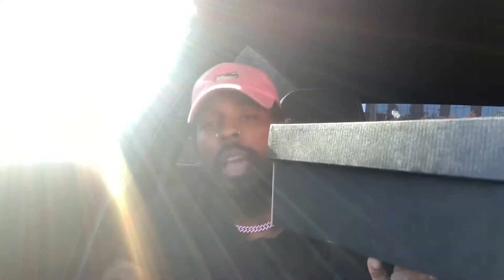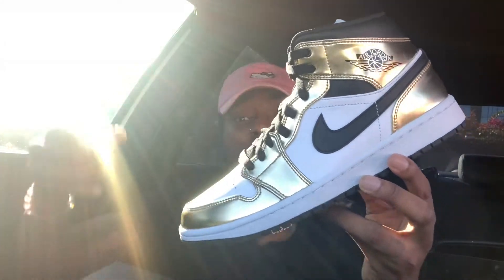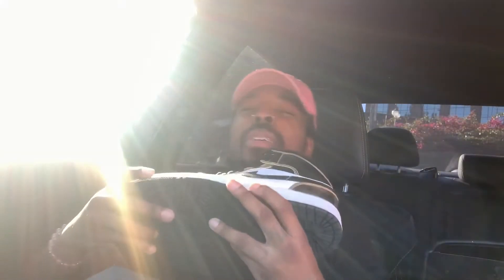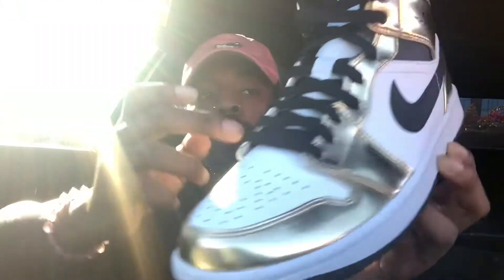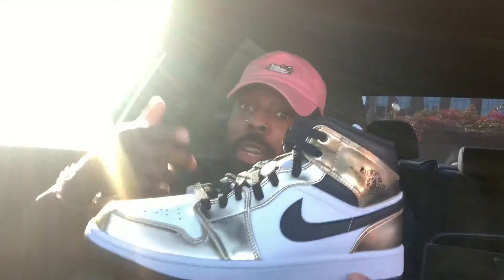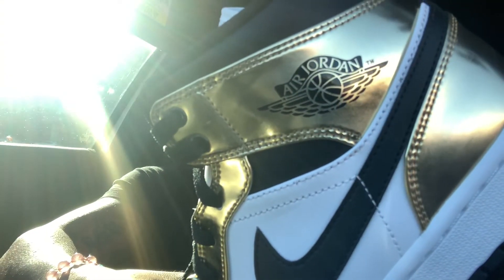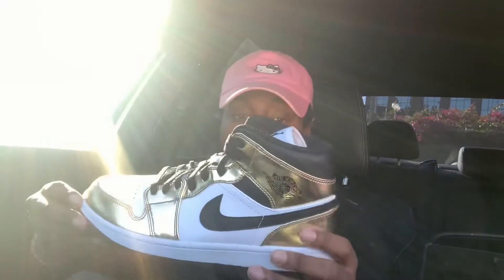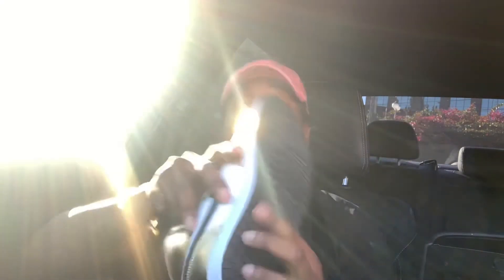Air Jordan 1 Mid “metallic gold” Sneaker Review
New Sneaker Review for the Jordan 1 Mid Metallic gold